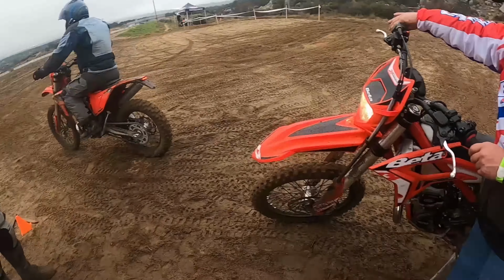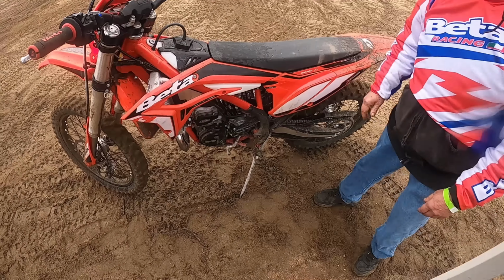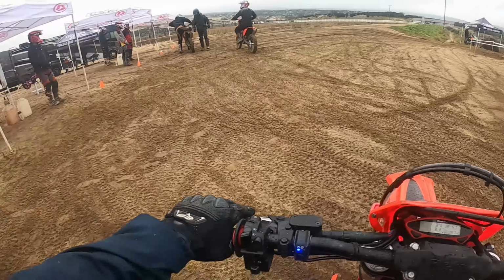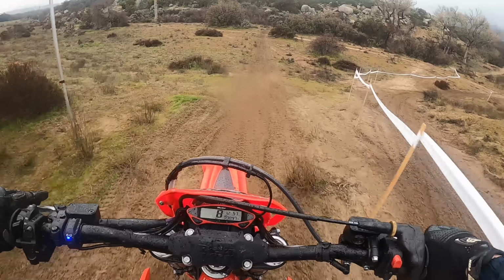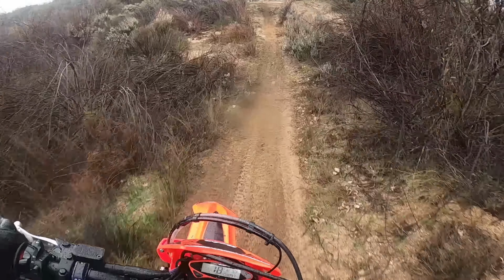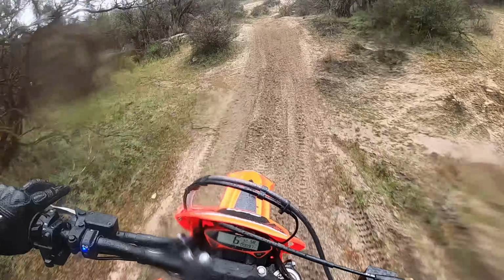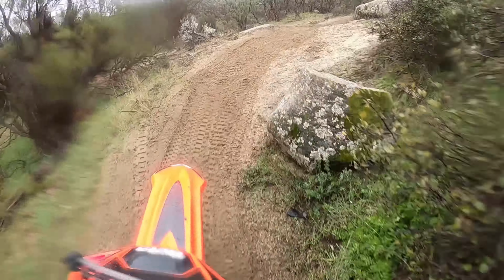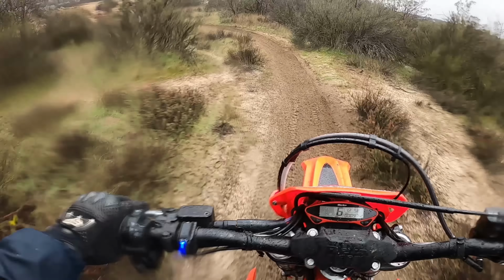2023 Beta XTrainer 2-Stroke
My second time on a two stroke!